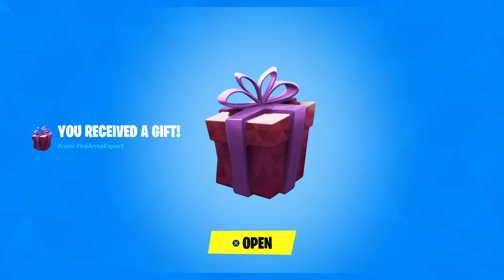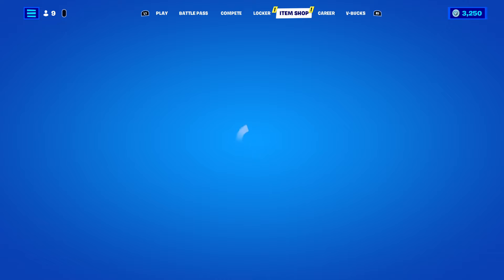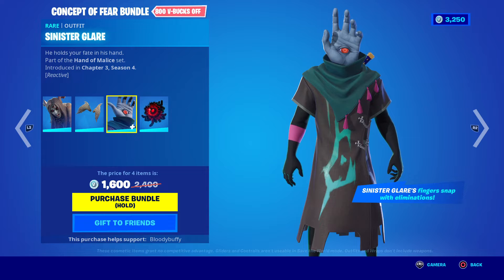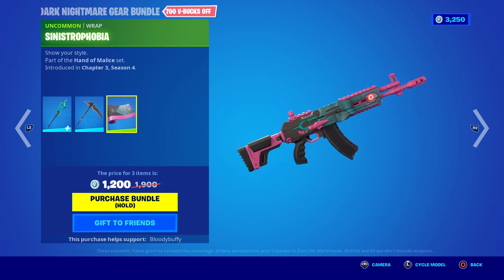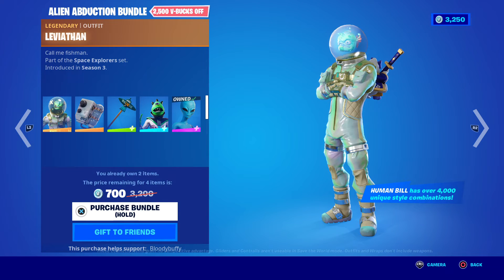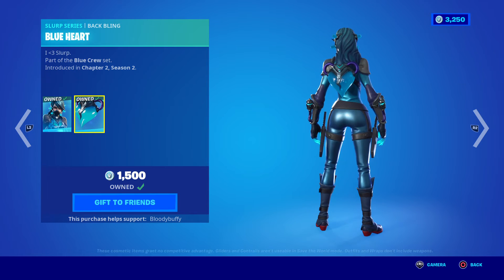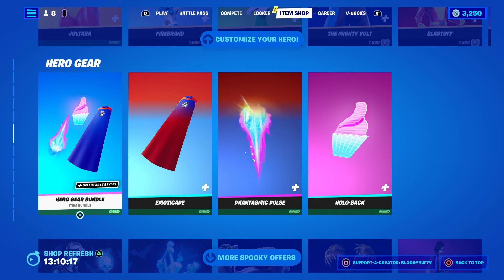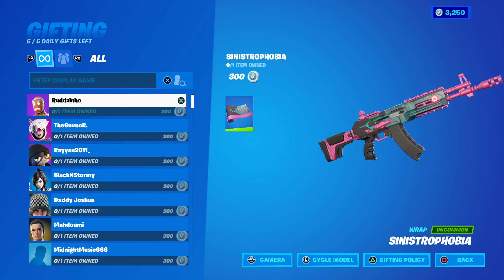NEW Concept Of Fear Bundle!" FORTNITE DAILY ITEM SHOP, 16TH OCTOBER 2022